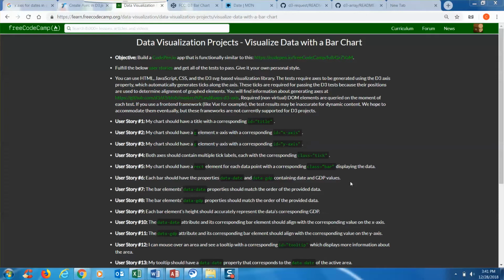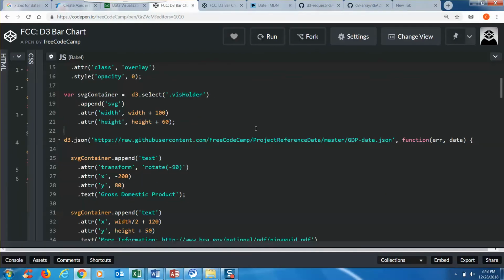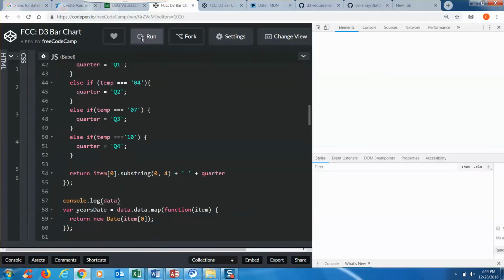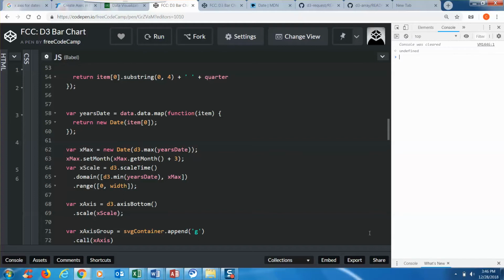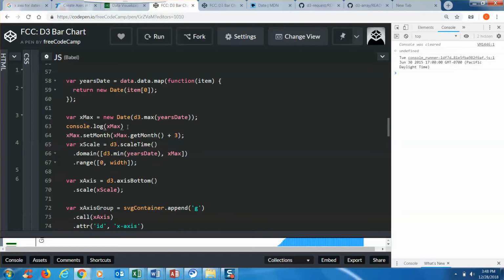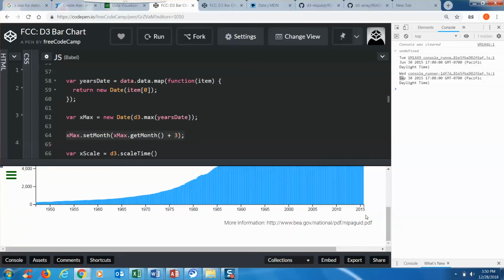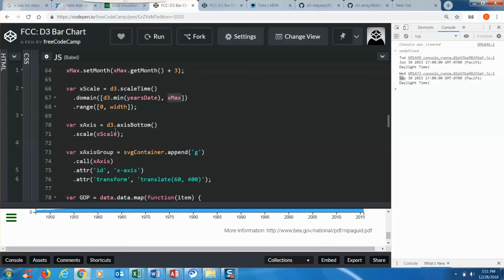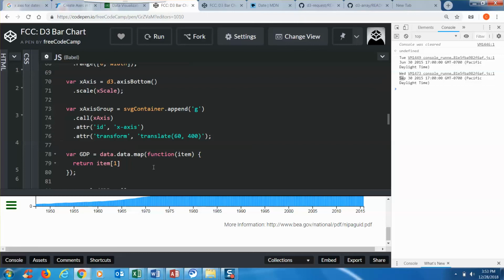explanation of code on visualize data with bar chart.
Here is a quick explanation of a snippet of code that was used to build freecodecamp visualize data with a bar chart project. This video was used to help me better understand what is going on in the code. I also thing this is a good example of how you could figure out what's going on in legacy code.